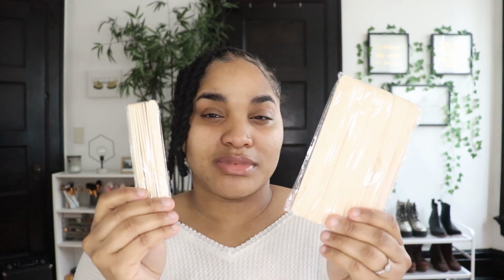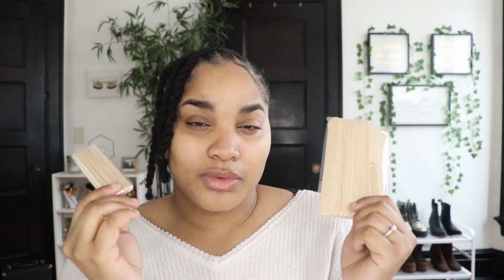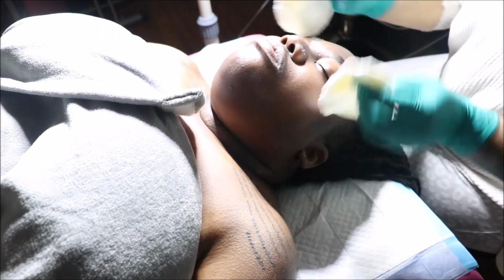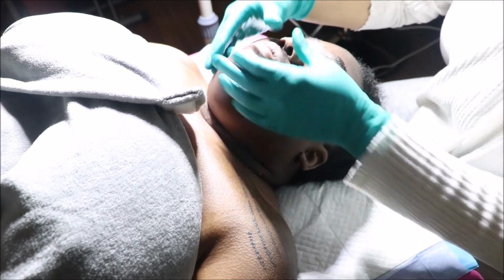Fiancé Spa Day FT Amazon Waxing Kit HappyAnniversary 🧖🏽‍♀️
Hello Beautiful People, thanks for coming back to see another video.

Tress Wellness
Wax Pot Link:

Waxing Kit Wax Warmer -Easy to use -Digital Display -For Sensitive skin

 I had a lot of fun filming this video for you
In today’s video I decided to treat my fiancé to a spa day, we recently celebrated our eight year anniversary so I thought it would be nice to do something special for her.

QESTIONS YOU MIGHT HAVE:
My Age: 27
Birthday: 11/13/93
Zodiac Sign: Scorpio
From: Philadelphia PA
Location: Chicago
Camera: Canon Power Shot SX730 HS & Canon eos Reble SL2
Editing Software: Premiere Pro CC 2019
Lights: Soft Box Lights (Ebay) & Ring Light